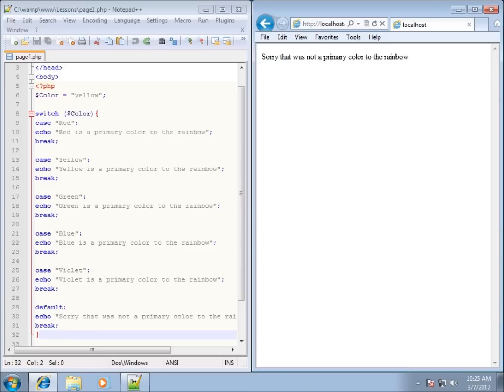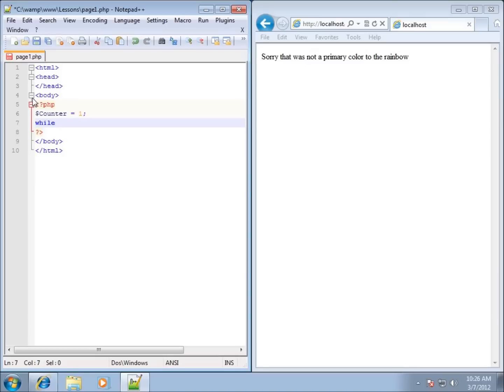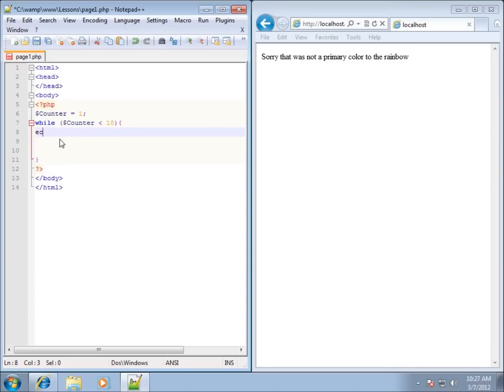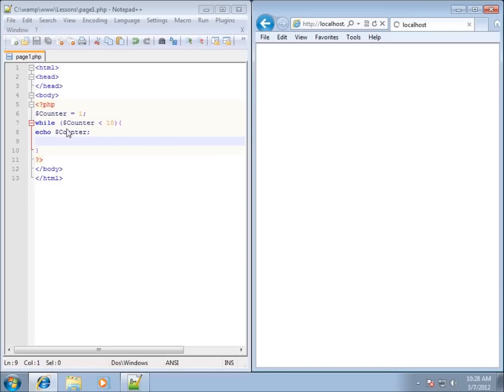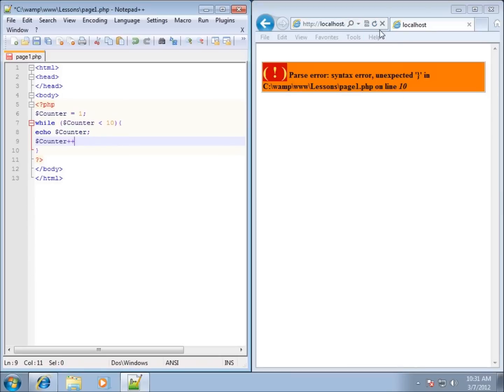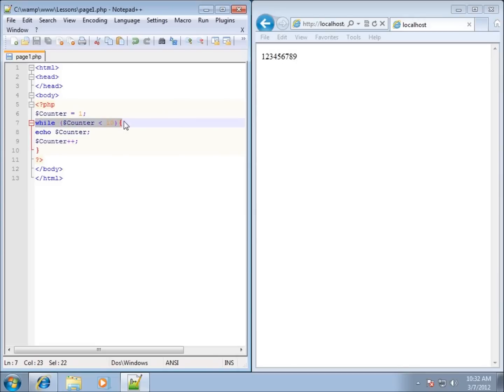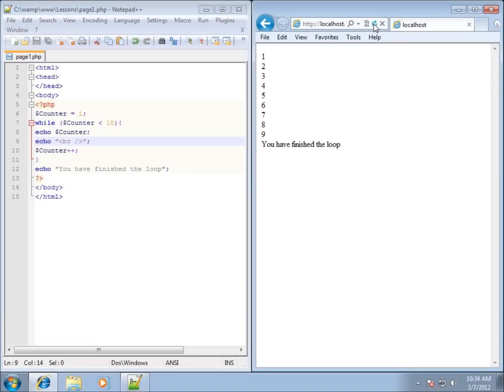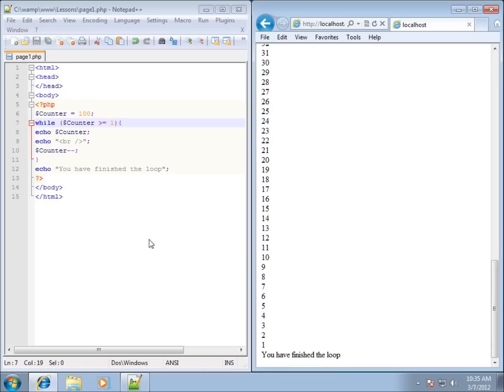PHP Lesson 17 - The While Loop in PHP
This lesson focuses on the While loop in PHP. I constructor a loop that runs through a series of numbers and displays the results as it loops. I discuss iteration and the need for a counter within the loop to prevent endless loops.

This video is part of a series on PHP Development. This PHP Development series is designed to teach both current and new programmers web development techniques in a step-by-step guided approach.